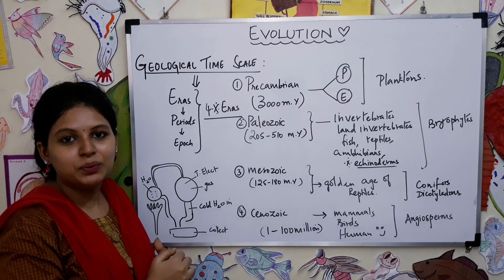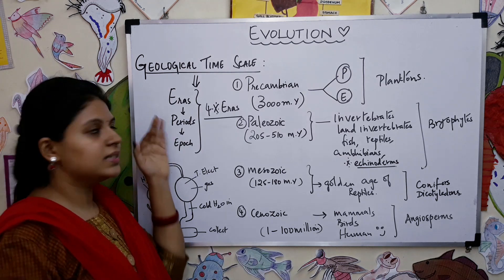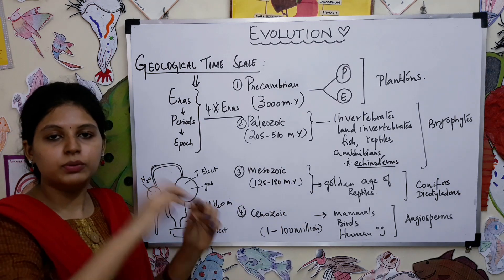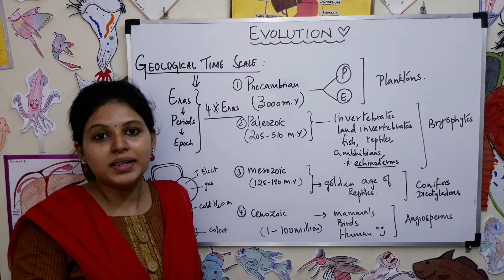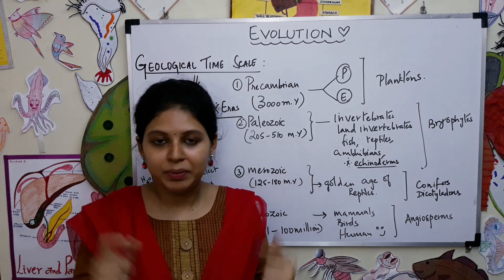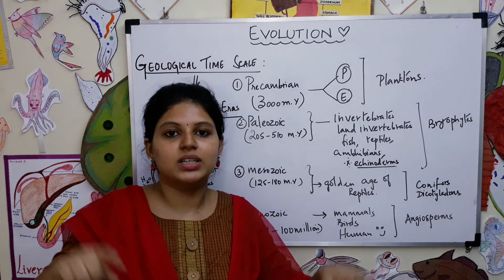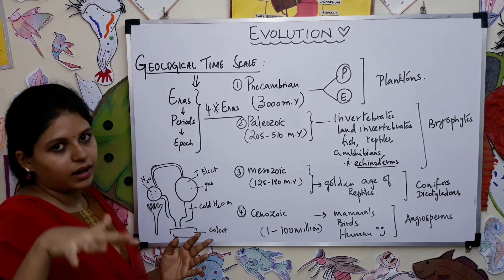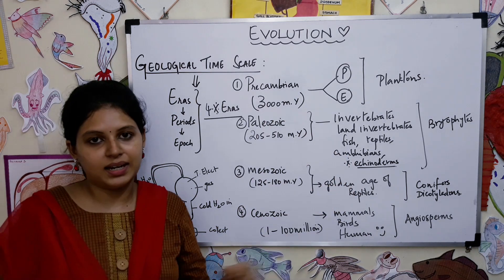Evolution | Part 2 | Class 12 | Biology | CBSE